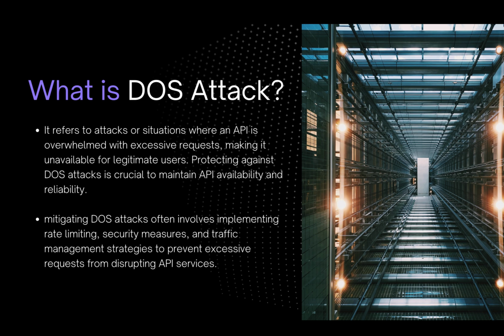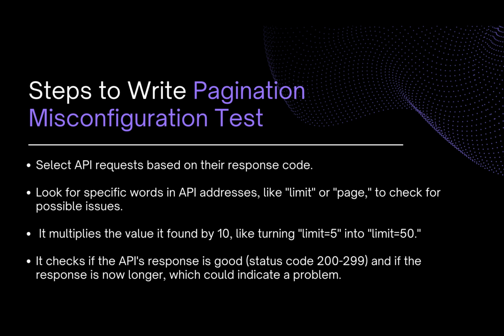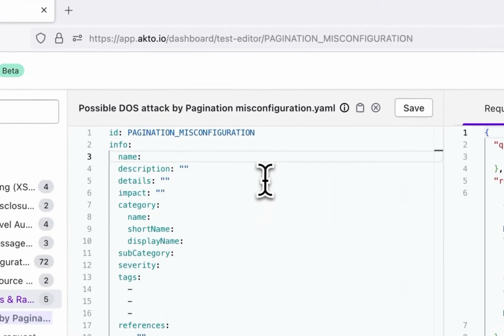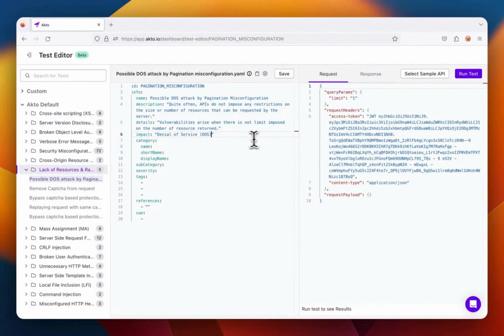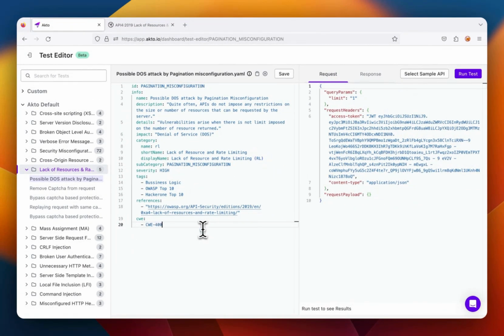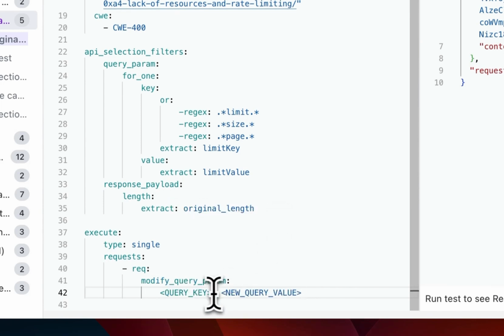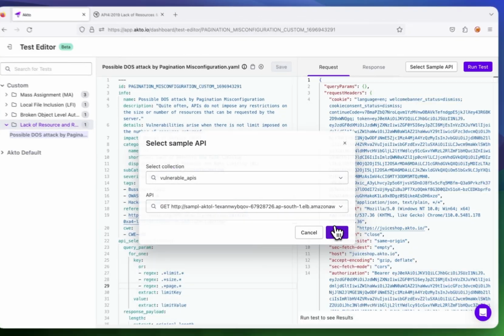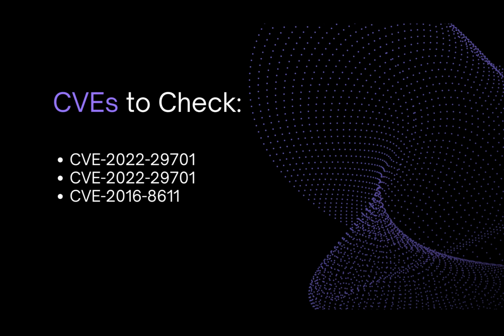Test Editor Tutorial 5: Pagination Misconfiguration ( OWASP API4:2023 )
Write your custom "Pagination Misconfiguration test" in Test Editor with this tutorial. Dive into OWASP API4:2023 (Unrestricted Resource Consumption), and learn how to craft your own templates, enhancing your API security testing skills.